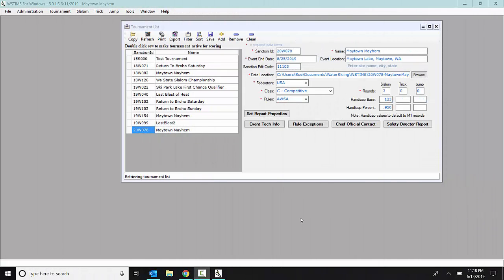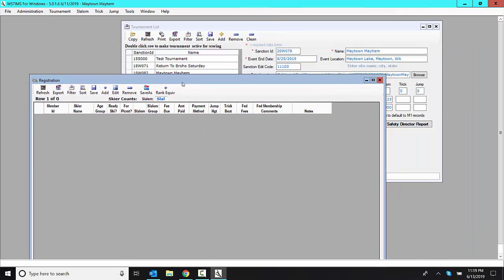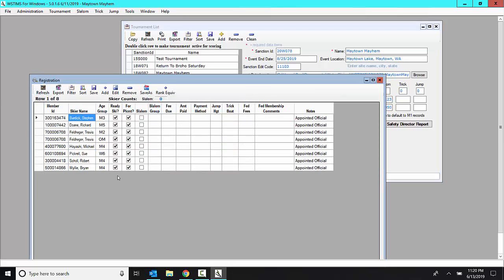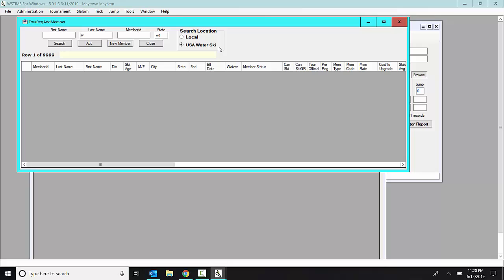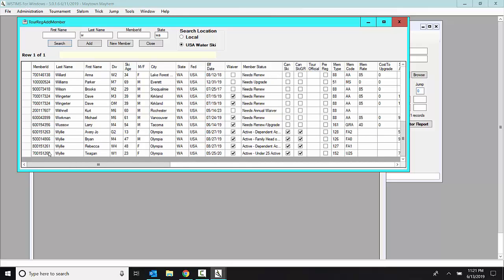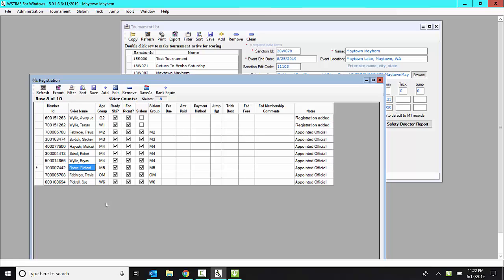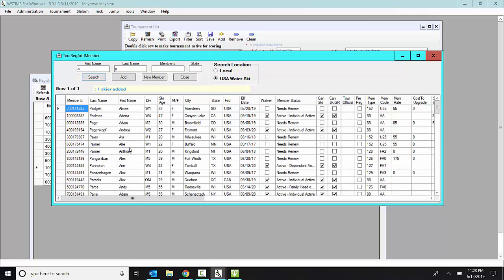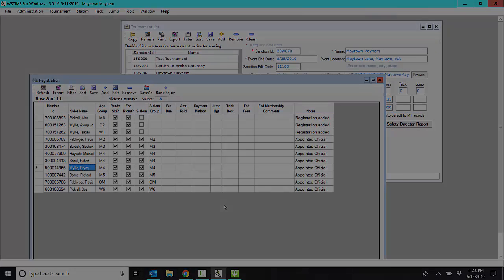AWSA WSTIMS adding skiers to WSTIMS registration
How to create REGISTRATION list in WSTIMS using current AWSA active skier data.